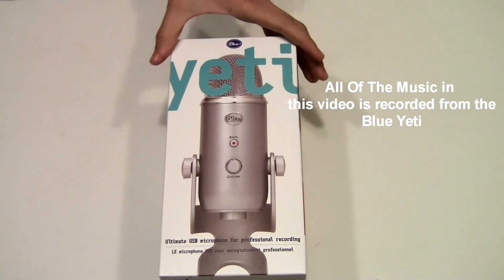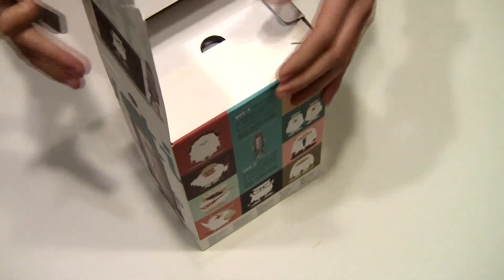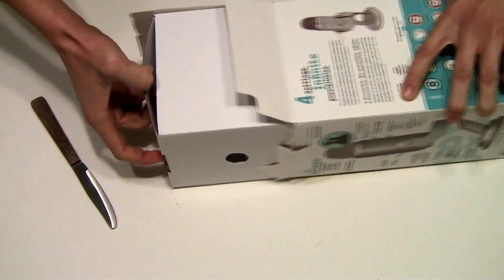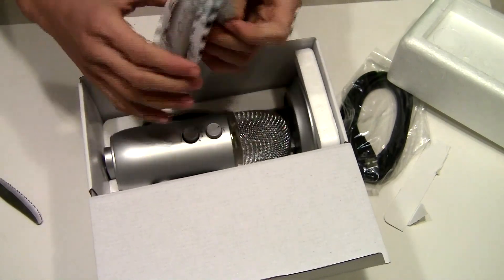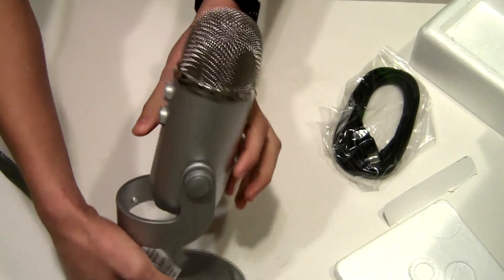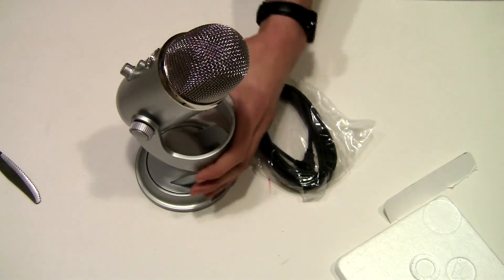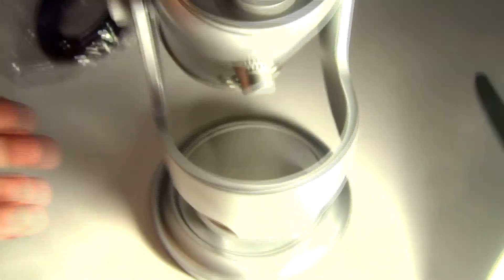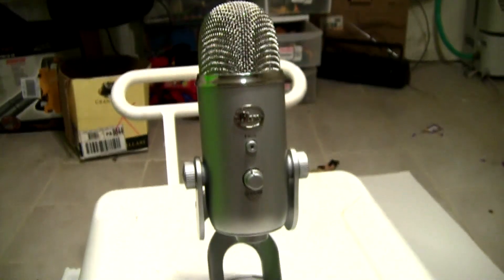Blue Yeti Unbxoxing / Review Sound Test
The Blue Yeti Unxoxing / Review Sound Test With pop Filter. Today i will review and unbox the blue yeti. Merry christmas!! So fair the mic is really good. The only problem is the usb cord that came with it it is a usb with small connector i lucky had a spar one.
Tri-capsule array - 3 condesner capsules can record almost any situation
Multiple pattern selection - cardioid, bidirectional, omnidirectional & stereo
Gain control, mute button, zero-latency headphone output
Perfect for vocals, musical instruments, podcasting, voiceovers, interviews, field recordings, conference calls
Plug 'n play - Mac and PC compatible
Four Different Pattern Modes for Versatile Recording

Using Blue Microphone's proprietary tri-capsule technology, the Yeti can record sounds that range from the barely audible to the deafeningly loud--all without a loss of fidelity. Depending on what kind of sound you are recording, you can choose from four distinct pattern modes:

Stereo mode: The stereo mode uses both the left and right channels, and is ideal for capturing a realistic, general sound image.
Cardioid mode: Well-suited to podcasts, sung vocals, and other voice work, cardioid mode records sound sources that are directly in front of the microphone. It delivers a rich, full-bodied sound.
Omnidirectional mode: Omnidirectional mode picks up sound equally from all directions. It is best used in situations when you want to capture the ambience of "being there"--like a live recording of a band's performance.
Bidirectional mode: Bidirectional mode records from both the front and the rear of the microphone. It is ideal for capturing the nuance of a musical instrument, or recording an interview between two people.